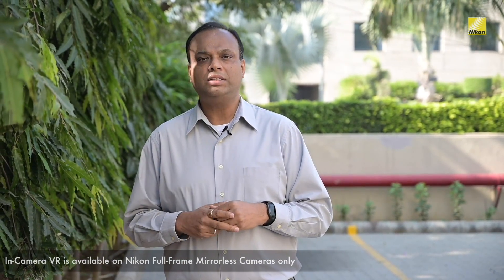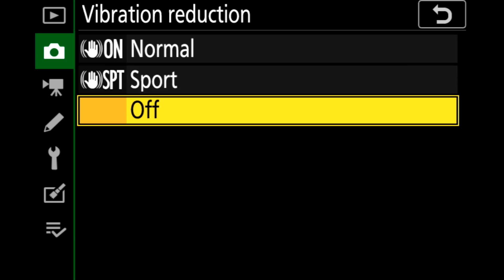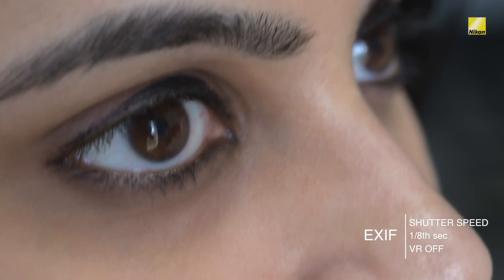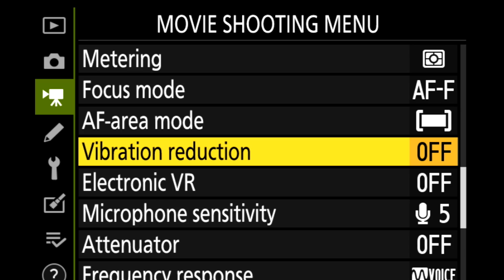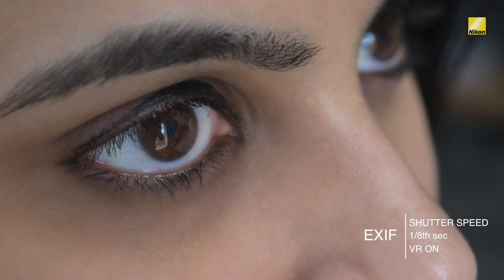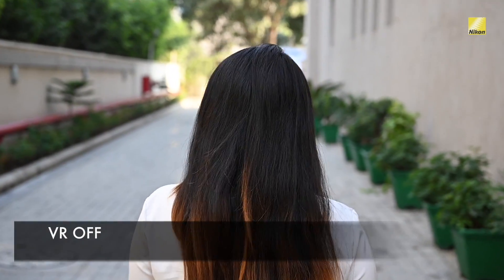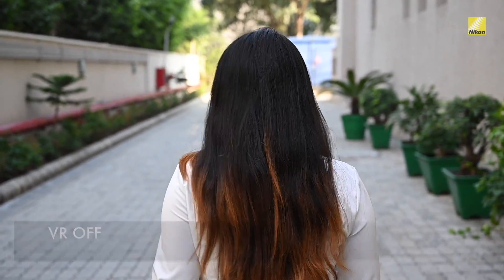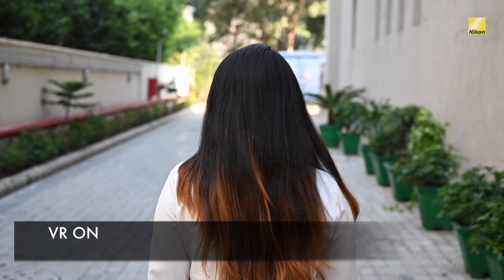NikonQuickTips - Reduce camera shake with In-Camera Vibration Reduction (VR)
Vibration Reduction (VR) is an image stabilization technology that minimizes blur caused by camera shake.

In this edition, Technical Officer and Mentor, Rohit Gupta will show us how Nikon’s exclusive In-Camera Vibration Reduction (VR) technology that is available in Nikon Full-Frame Mirrorless cameras only offers the perfect solution for reducing the image blur caused by camera shake in both stills and videos.